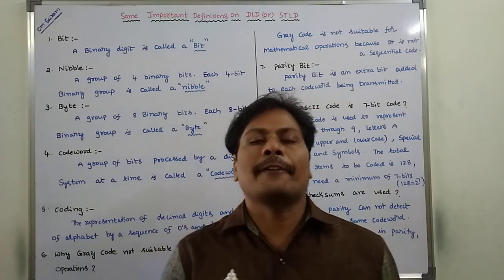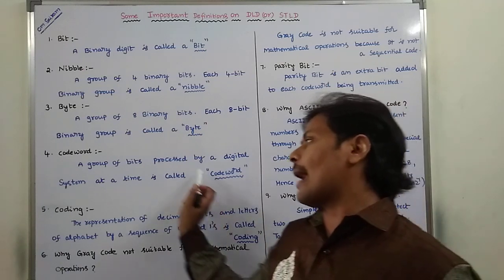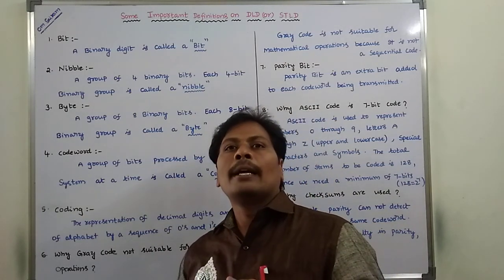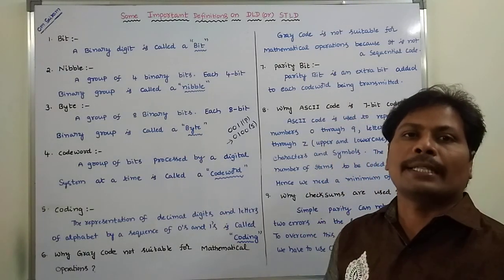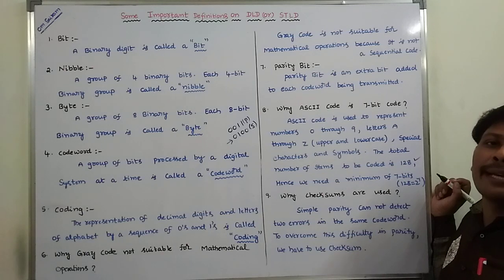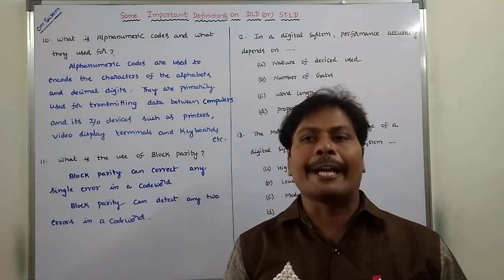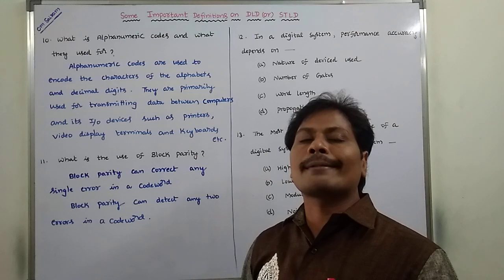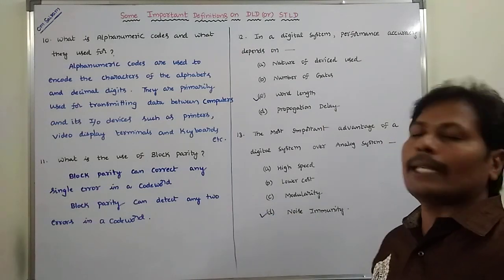Bit || Nibble || Byte || Code Word || Coding || Parity Bit || Check Sum || ASCII || Block Parity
This video contains some important definitions in DLD or STLD or Digital Electronics.
1. What is Bit?
2. What is Nibble?
3. Define Byte,Coding,Code word.
4. Why  Gray code is not suitable for Arithmetic Operations.
5. What is Parity Bit?
6. Why ASCII is a 7-bit code?
7. Why checksum is used?
8. What is the purpose of block parity?
9. illustrate Alphanumeric codes.